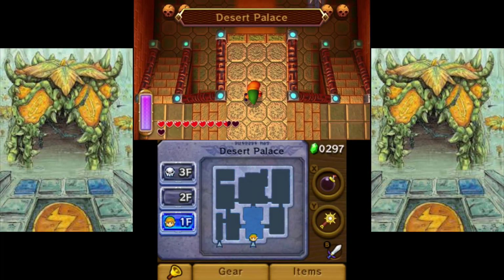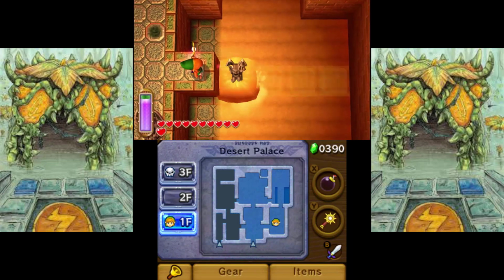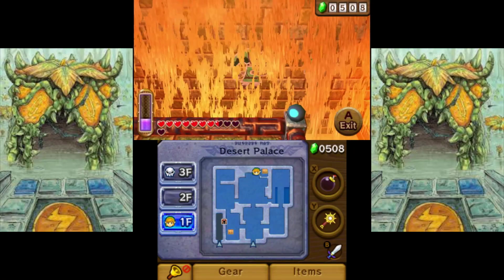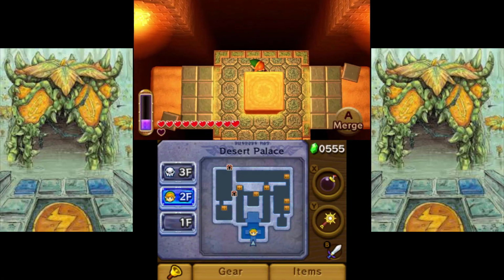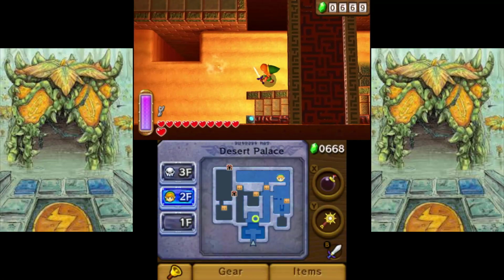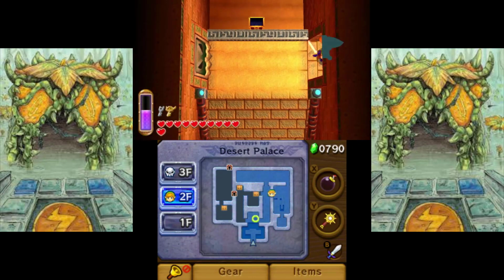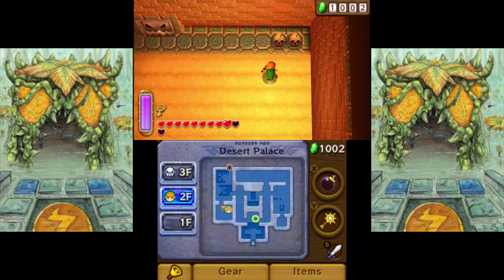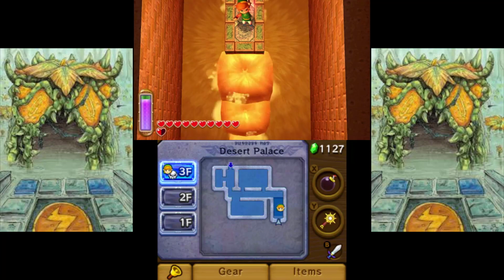Link Between Worlds Part 16: Desert Palace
And in this Episode, Demon unleashes the rod of sand-raising in order to build bridges and unearth crawlers!